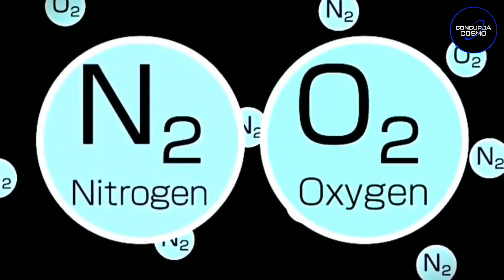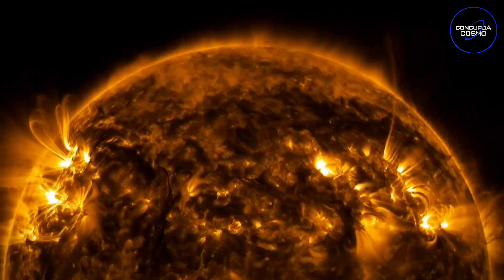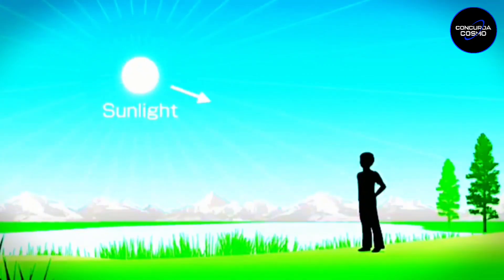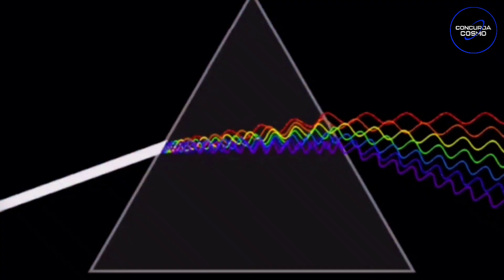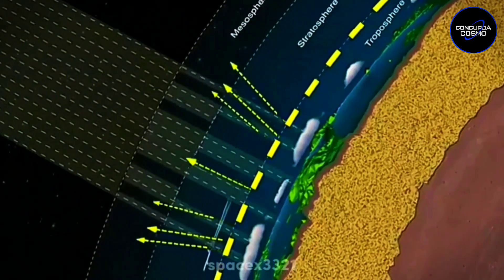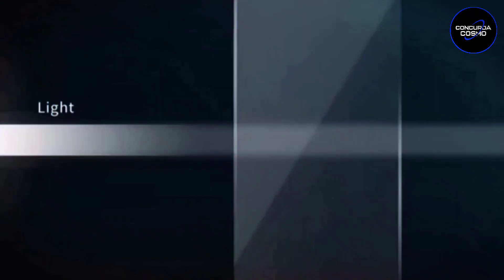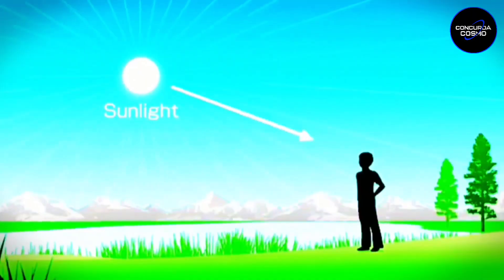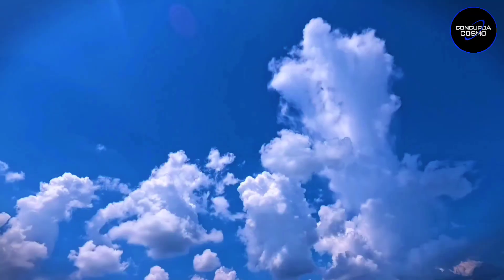Why is the sky blue? Explained by Neil deGrasse Tyson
Join astrophysicist Neil DeGrasse Tyson as he uncovers the fascinating science behind the blue sky! From the scattering of sunlight to the properties of atmospheric gases, learn the surprising reasons why our sky appears blue. Get ready to have your mind blown by the secrets of the universe!